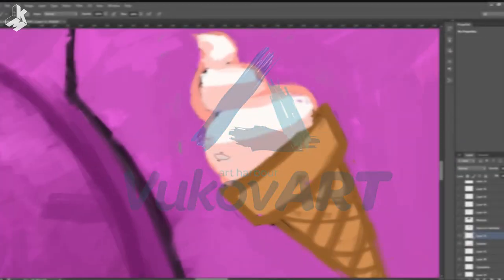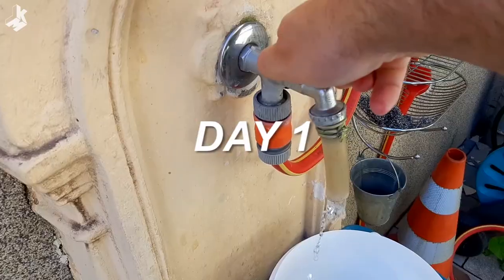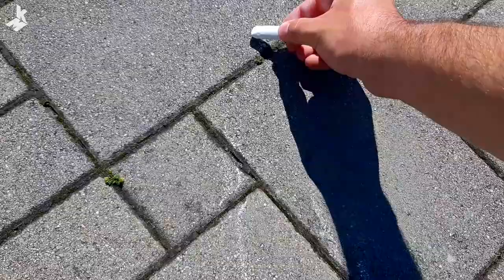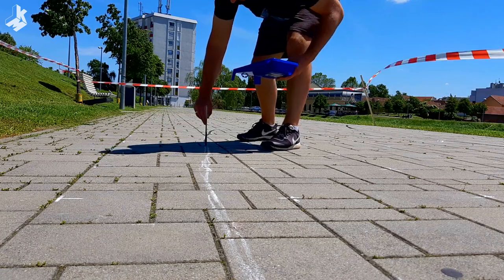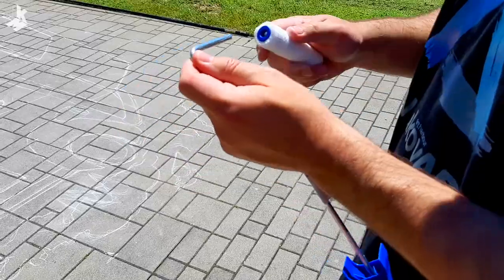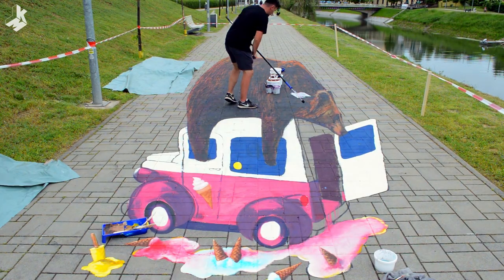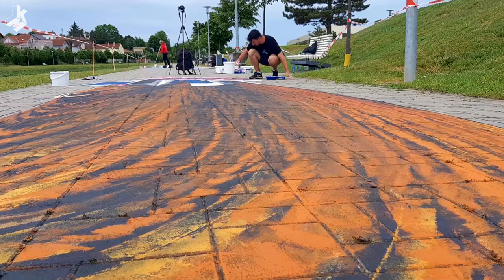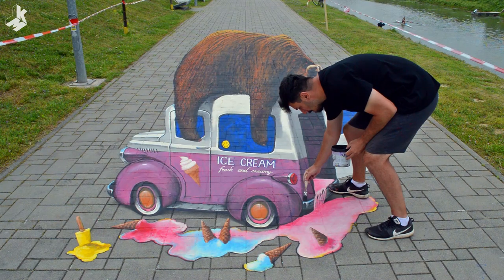Painting on a Festival Again After 2 Years | VukovArt Street Art Festival 2021. 🐻🍨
After a long almost two year gap because of the pandemic I participated on a street art festival again. I got invited to the fifth edition of VukovART street art festival in Vukovar, Croatia where I had really good time. 🐻🍨

Artist: Kerim Mušanović
Location: Vukovar / Croatia
Event: VukovArt Street Art Festival
Size: 10 x 4 meters
May 2021.

VIDEO BY: Kerim Mušanović

🎵 MUSIC

v=5z8bP9z5wg0&ab_channel=NoCopyrightAudioLibrary